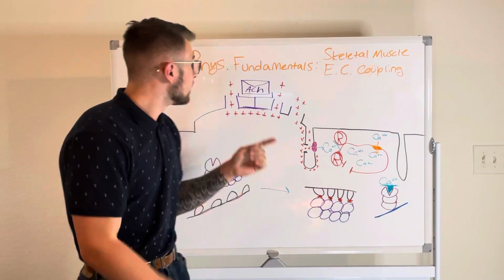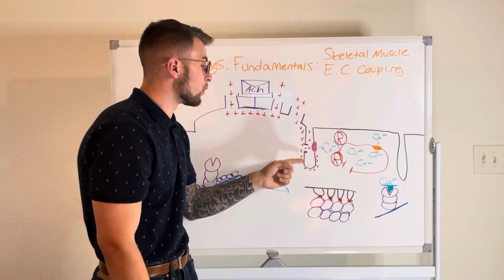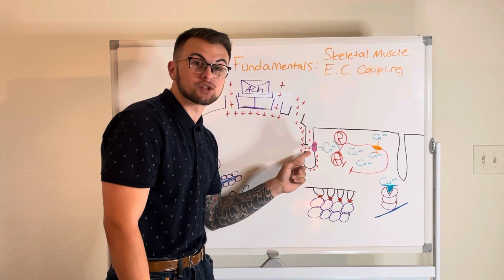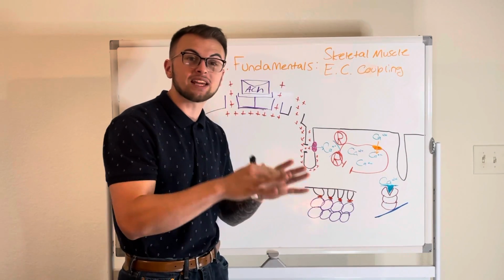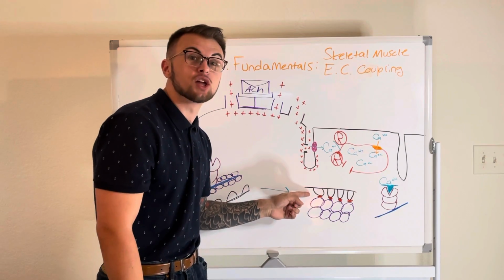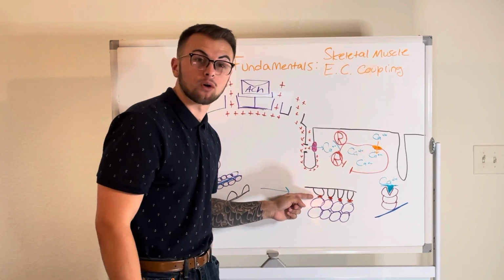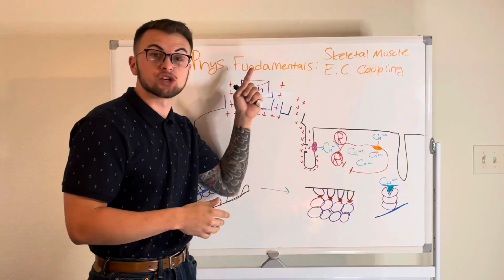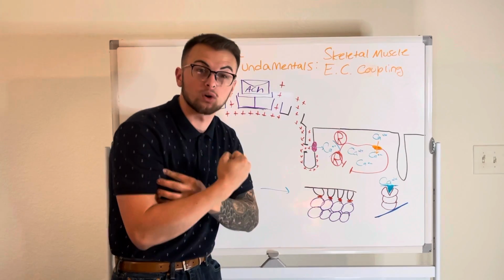Physiology Fundamentals: Skeletal Muscle Excitation-Contraction Coupling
Clinical Cousins cover the Excitation-Contraction Coupling of Skeletal Muscle in their effective and concise "Minute to Master" series.